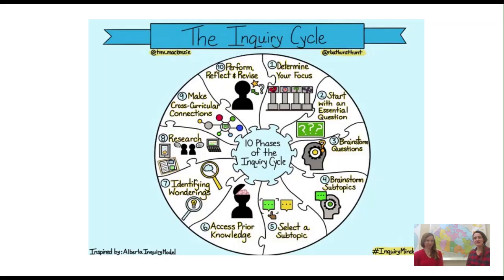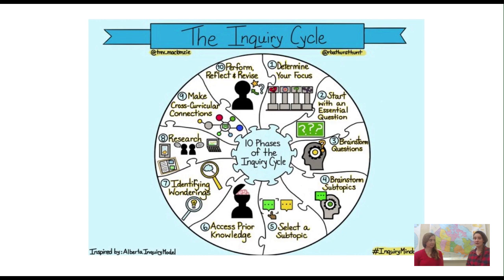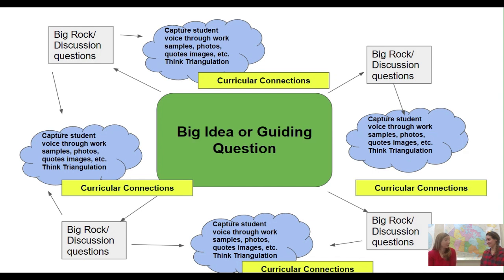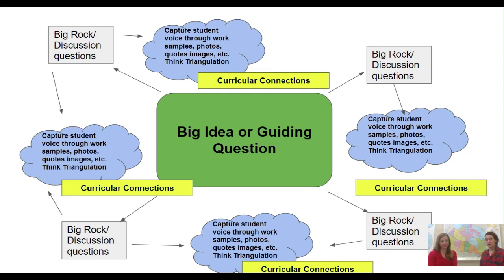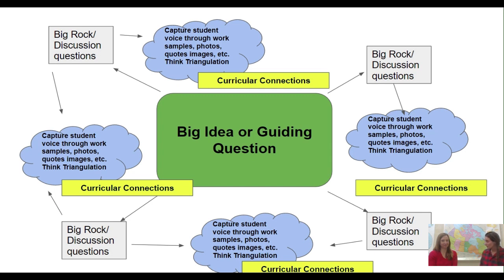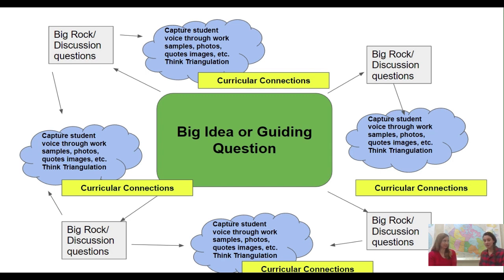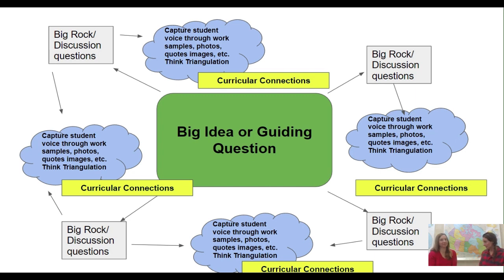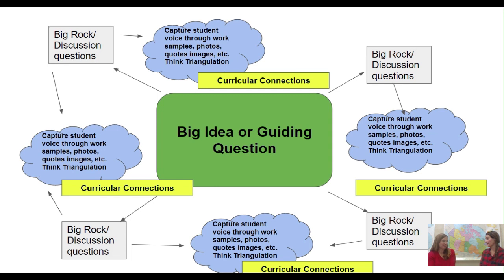Bite Sized PG: Inquiry Walls